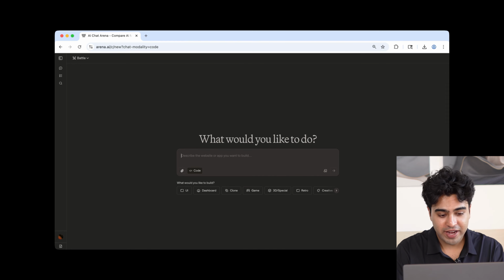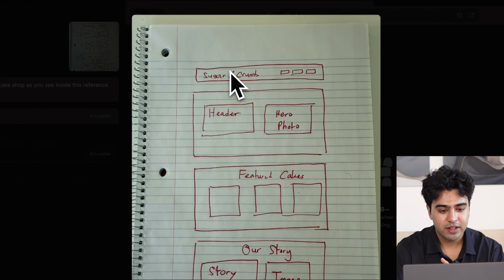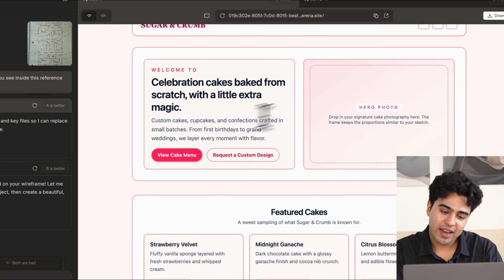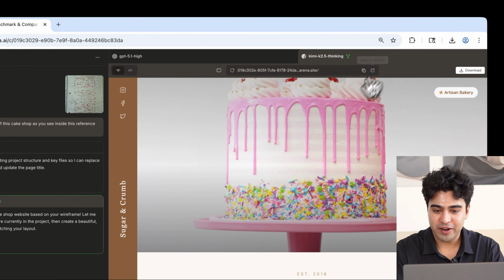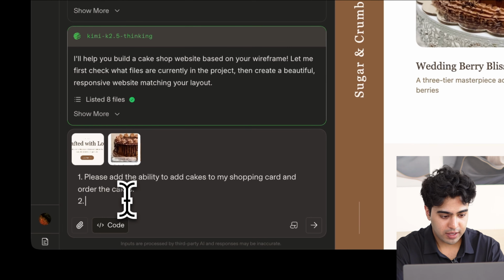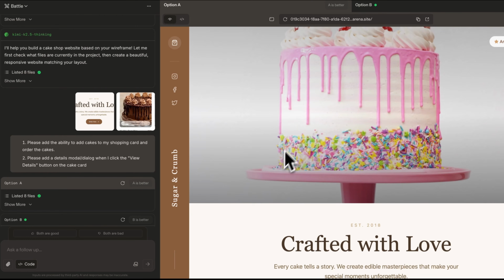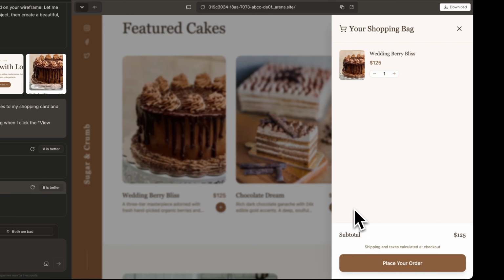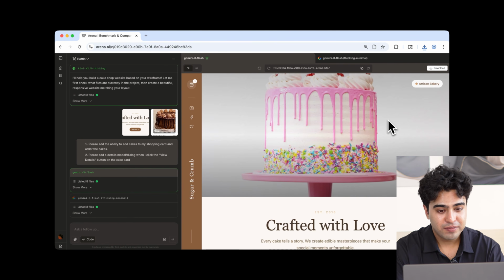Turn any image into a working website with Code Arena | Arena.ai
Turn images into functional websites using Code Arena for free! In this tutorial, discover three powerful ways to work with images in your web development workflow:

✅ Prototype to Production - Upload hand-drawn sketches or wireframes as reference images to guide AI in building your website structure
✅ Design Inspiration - Use example screenshots or mockups to match specific aesthetics, layouts, and visual styles
✅ Debug & Iterate - Screenshot your current build to quickly fix bugs or add new features without lengthy explanations

Whether you're starting from a napkin sketch or refining an existing project, Code Arena makes it simple to bridge the gap between visual ideas and working code.